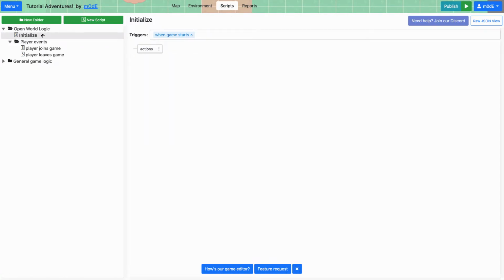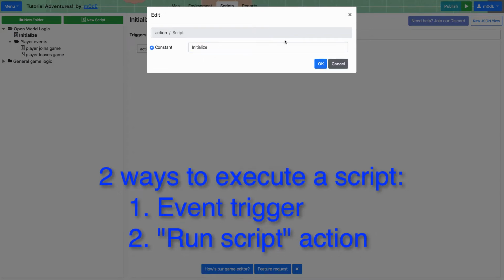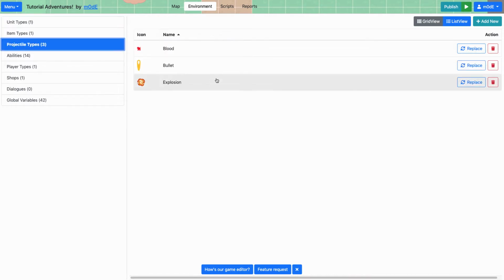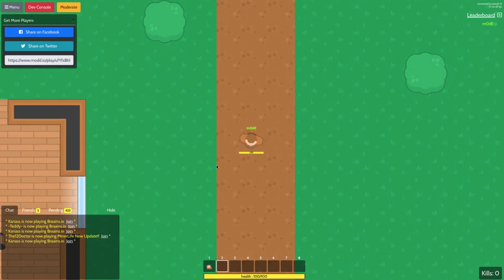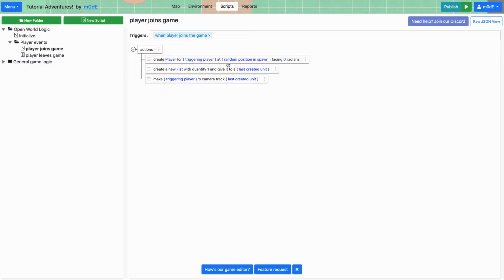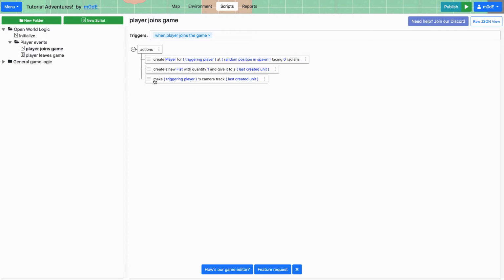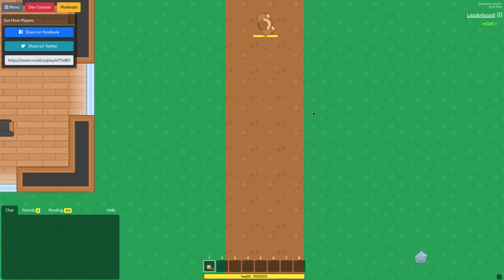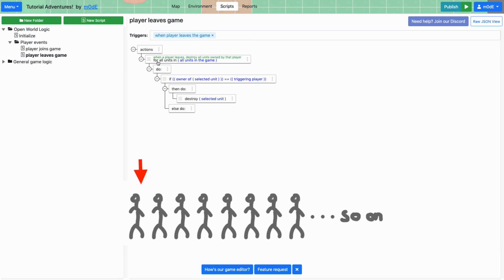Let's make a multiplayer game using modd.io - Ep 3 - Player join/leave